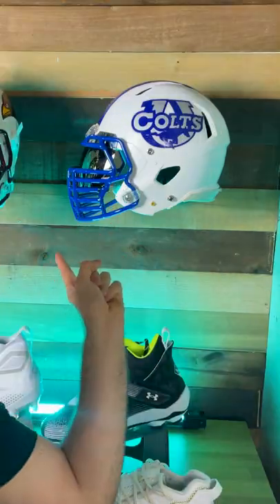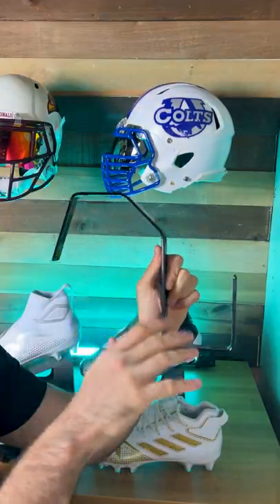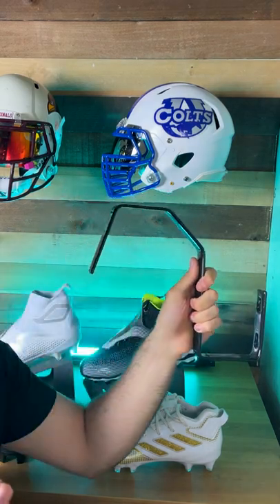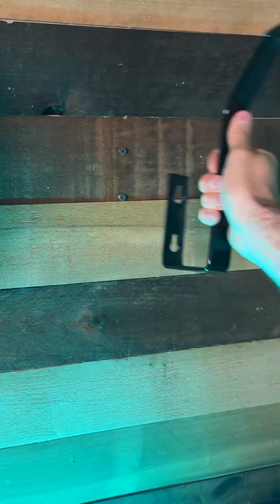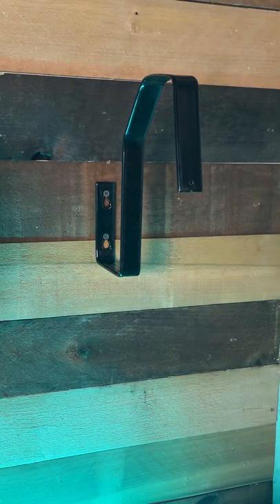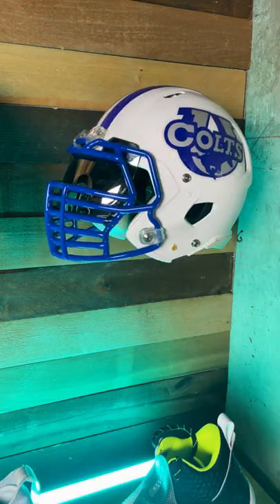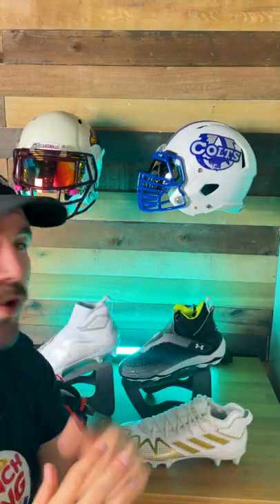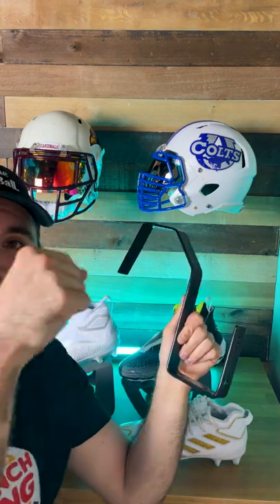How to Make Your Helmets Float...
PRODUCT

🎵 Track Info:

Title: Flexy
Artist: Land of Fire
Genre: Hip Hop & Rap
Mood: Calm